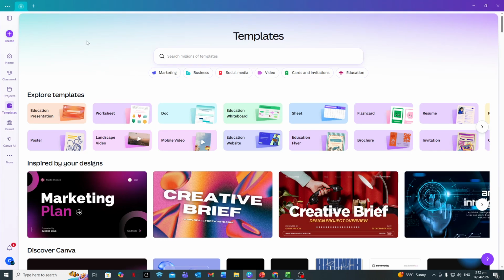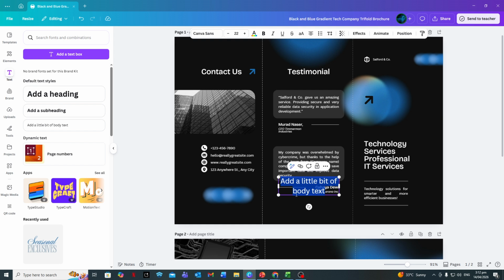How to add footnotes in canva (Latest Update)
How to add footnotes in canva

Learn how to add footnotes in Canva with this easy step-by-step tutorial. This video is perfect for beginners, students, and content creators who want to include references, citations, or extra notes in their Canva designs, presentations, or documents.

In this tutorial, you will learn how to manually create footnotes using text boxes, format smaller footer text, align footnotes properly, and keep your design clean and professional. You will also see tips on maintaining readability while adding references or additional information at the bottom of your design.

Since Canva does not have a built-in footnote feature like word processors, this method helps you create professional-looking footnotes manually.